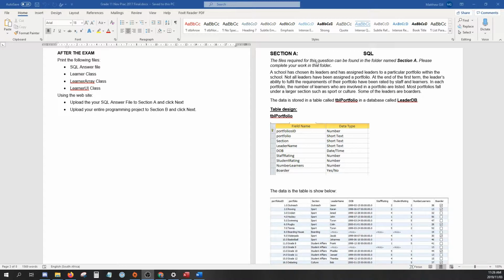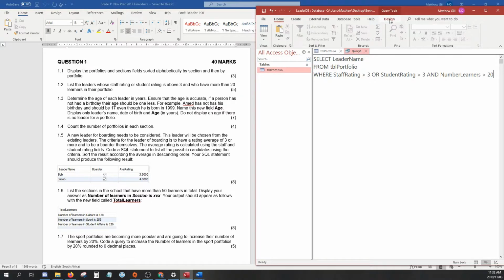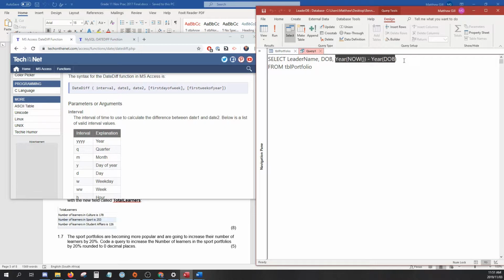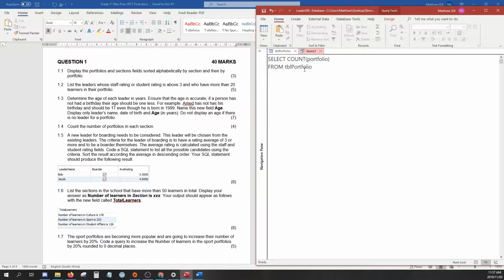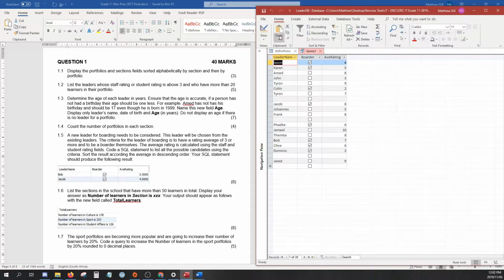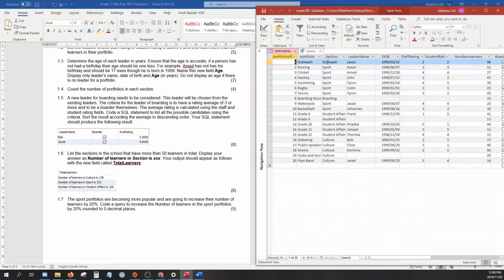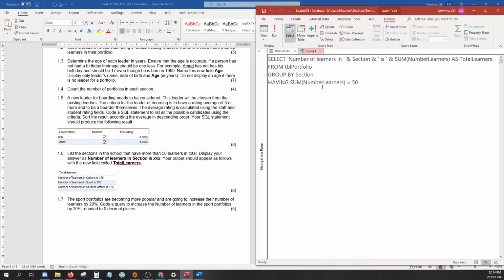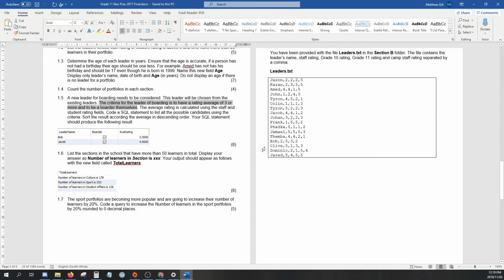2017 SQL Practical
This is a complete walkthrough of how to answer the 2017 SQL questions. I have gone quite in-depth with my explanations. I explain when you can / can't use WHERE vs HAVING and how GROUP BY works among other things.